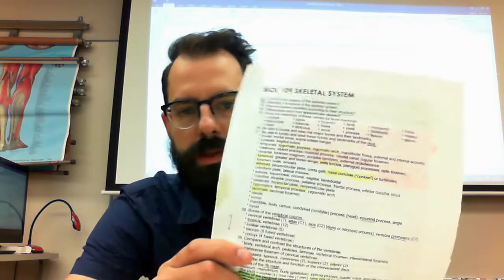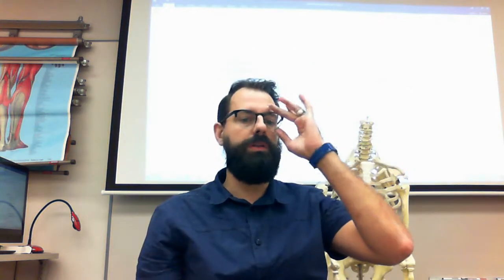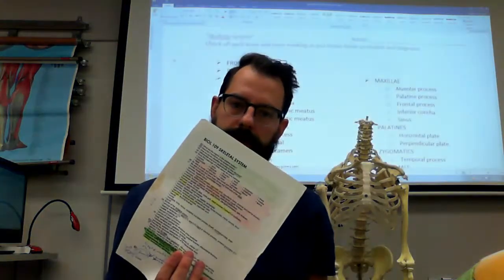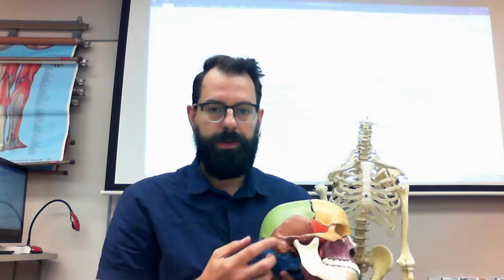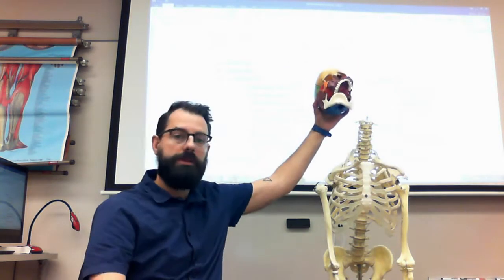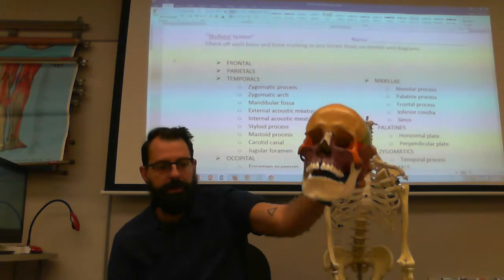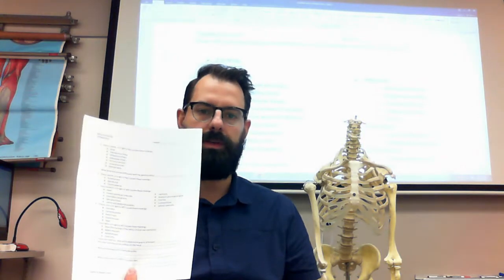Skeletal/muscular unit intro and tips